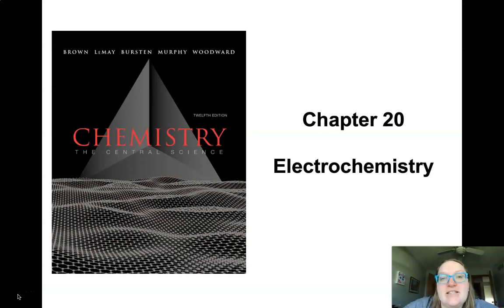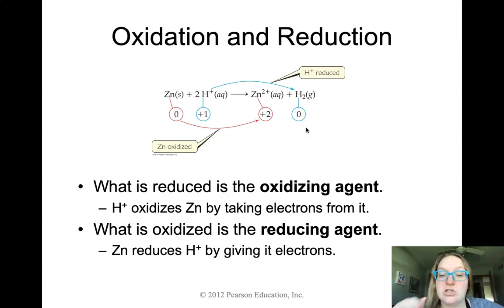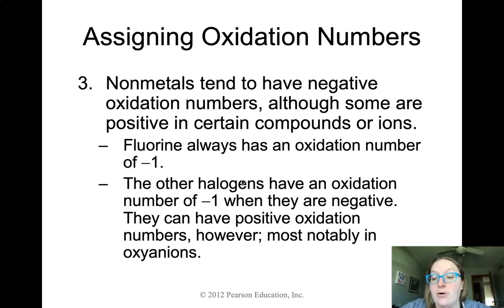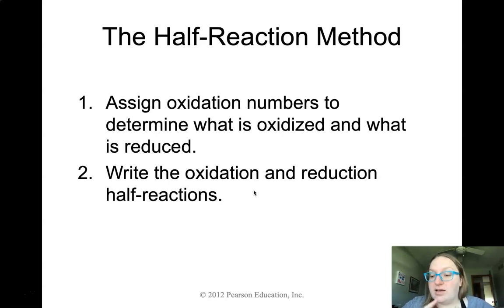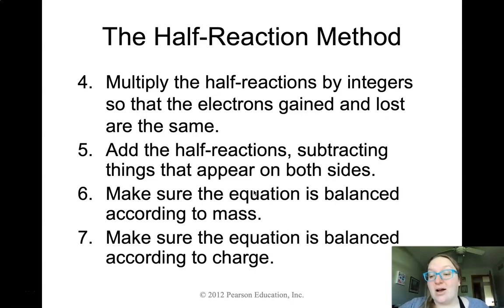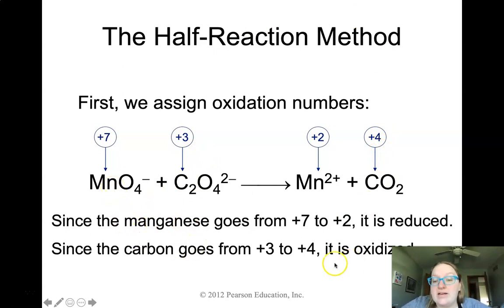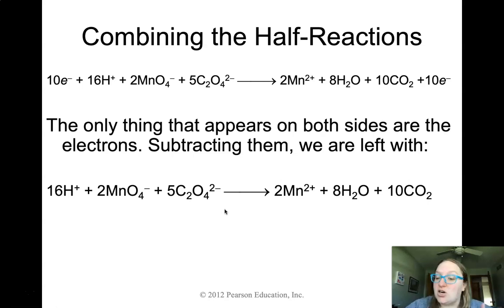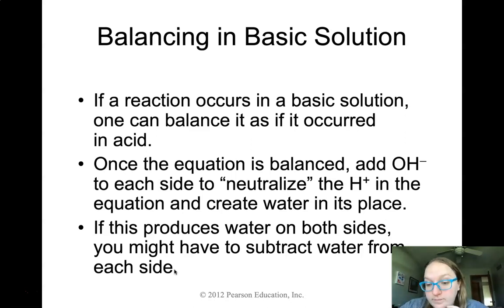20.1-5 Lecture Part 1